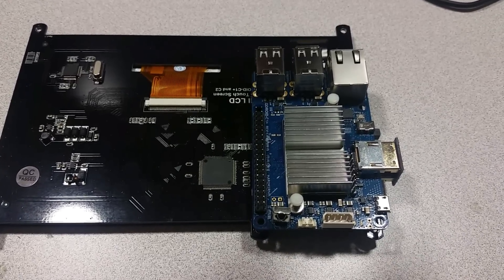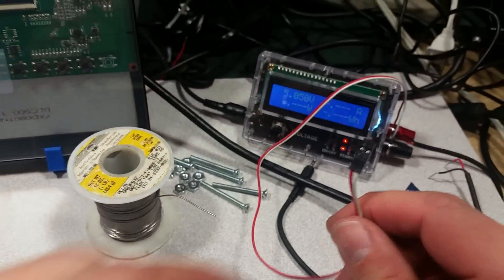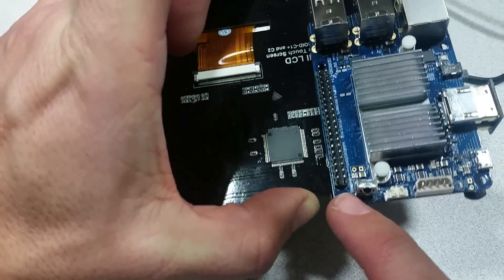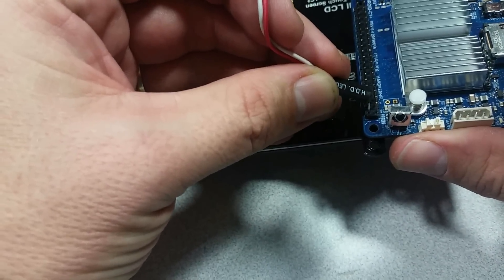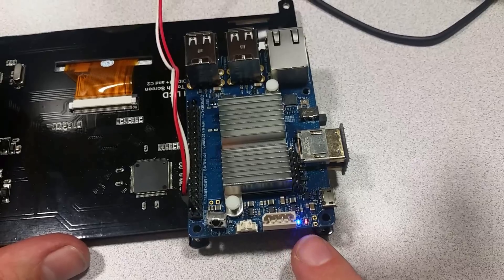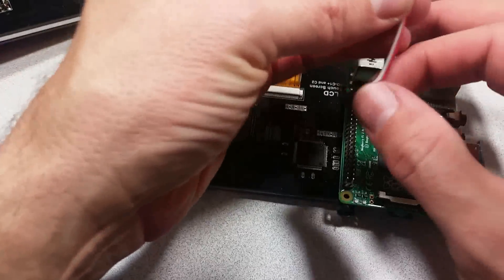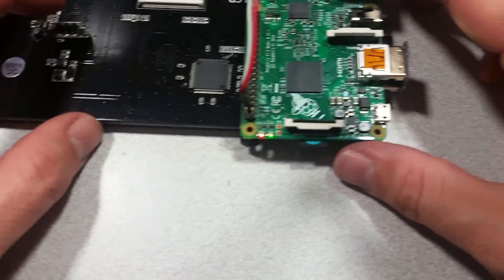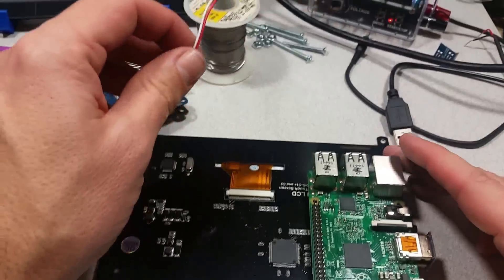Power SBC via 2x20 Header - Applies to Raspberry Pi, ODROID, Banana Pi/Pro, etc.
Demonstrate how to power Raspberry Pi, ODROID or other SBC with compatible pin header layout via the 2x13 or 2x20 pin header.